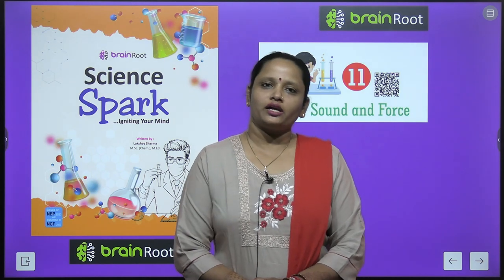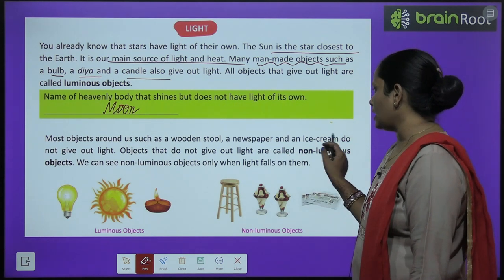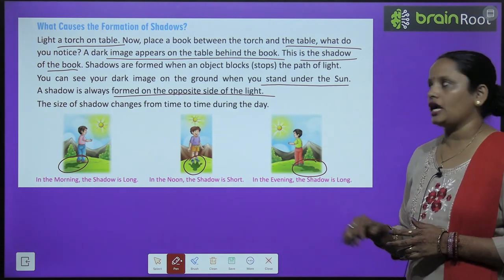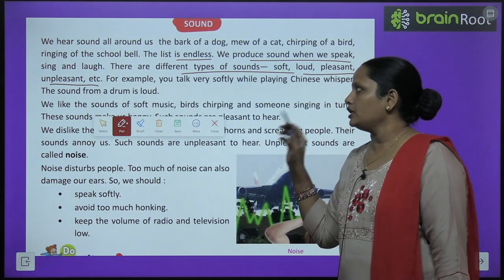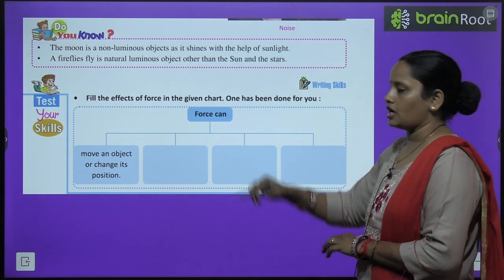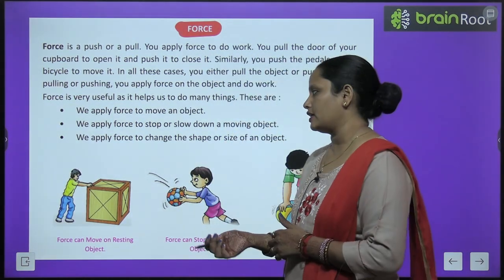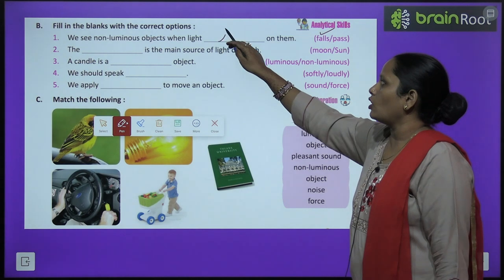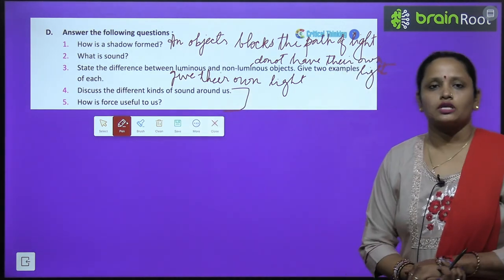BRAIN ROOT SCIENCE CLASS 3 CHAPTER 11 LIGHT, SOUND AND FORCE